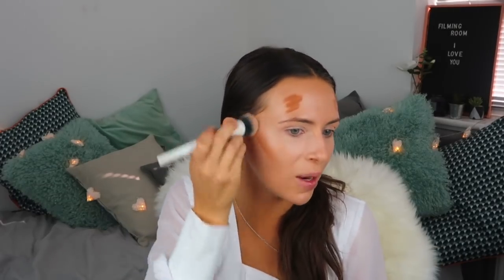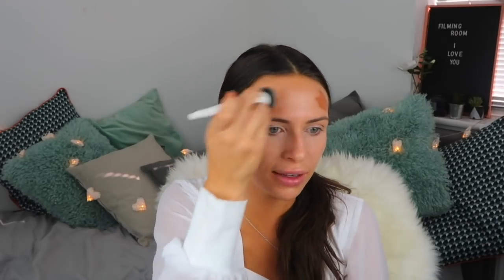TESTING NEW REVOLUTION CONCEAL AND DEFINE FOUNDATION! WOW!!! ALL SWATCHES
TESTING NEW REVOLUTION CONCEAL AND DEFINE FOUNDATION! WOW!!! And swatches of all 24 shades!!

Foundation: (I used shade 7)
Concealer: (I used C6)
Contour palette
Eyeshadow palette
Lip colour (Monte Carlo)